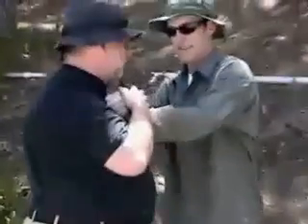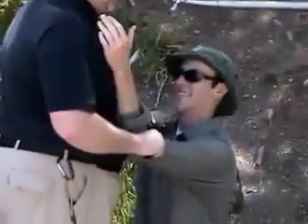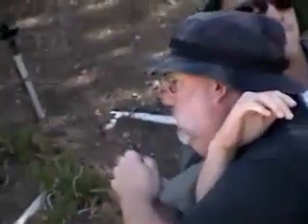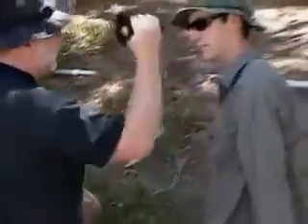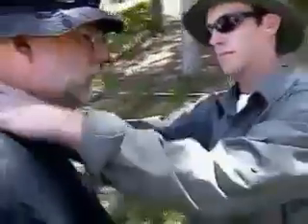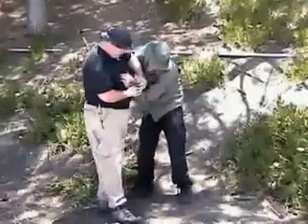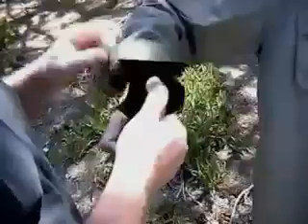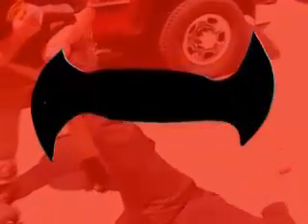Defender Disk Introduction to the Defenders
This is a sample of the defenders and the quality of the DVD so that people can see what these tools are all about. Also, with so many poorly done DVDs this also gives the viewer a chance to see the quality of the training and DVD for their self defense